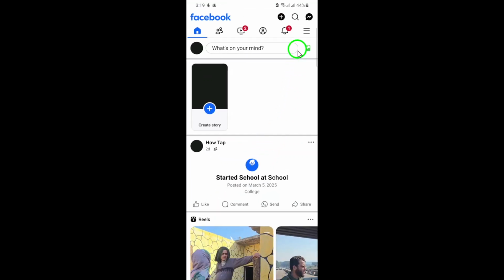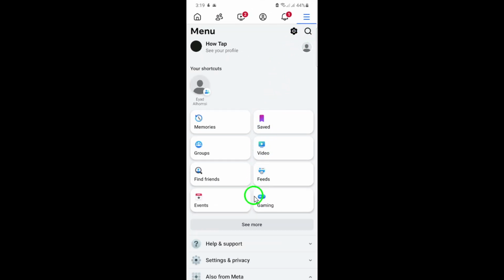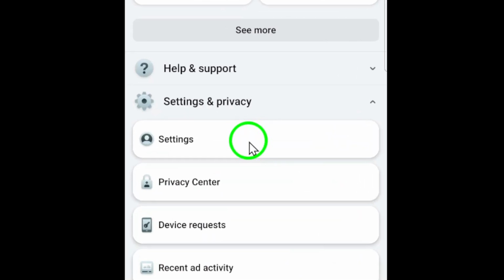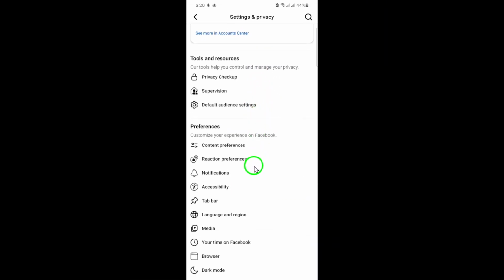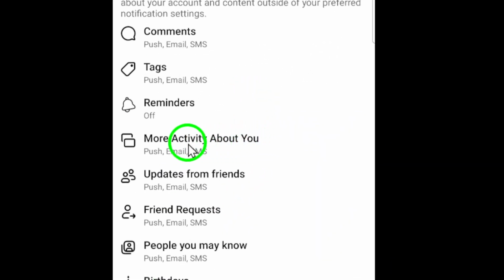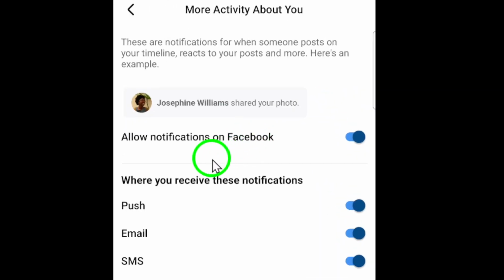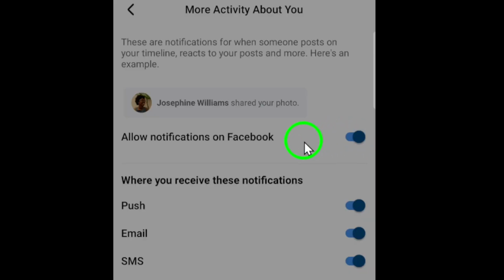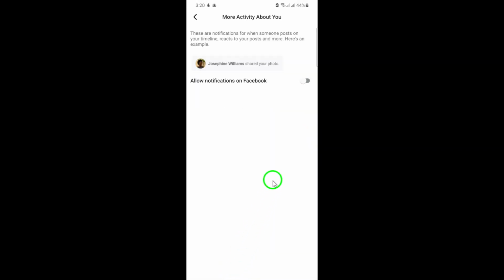How to Disable Notifications for Someone Posts on Your Facebook Timeline (Updated)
Learn how to disable notifications for someone posting on your Facebook timeline with this simple step-by-step guide. Follow these instructions to take control of your notifications and enjoy a smoother Facebook experience.

1. Open the Facebook app.

2. Tap the three horizontal lines (☰) in the top-right corner.

3. Scroll down and tap "Settings & Privacy," then select "Settings."

4. Under "Notifications," tap "More activity about you."

5. Toggle off "Allow notifications on Facebook" and confirm.

Timeline:
00:00 Start
00:12 How to do it
01:05 End